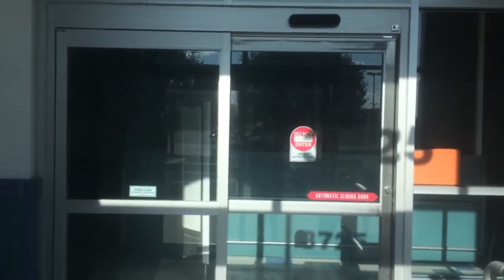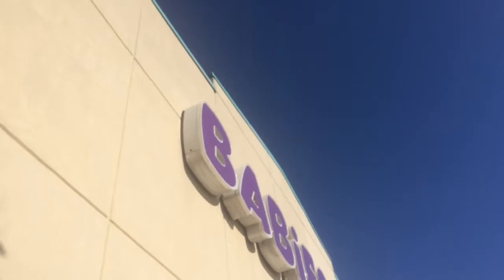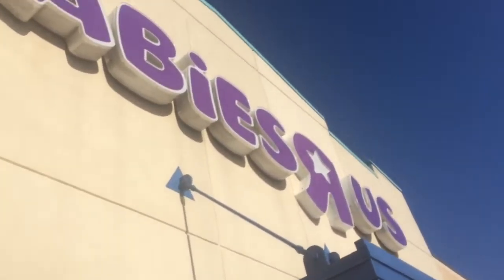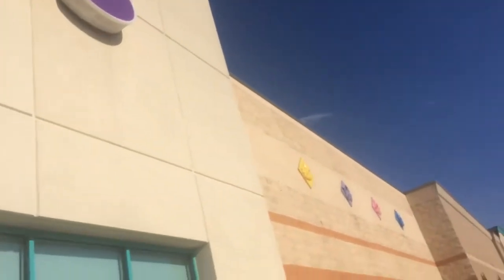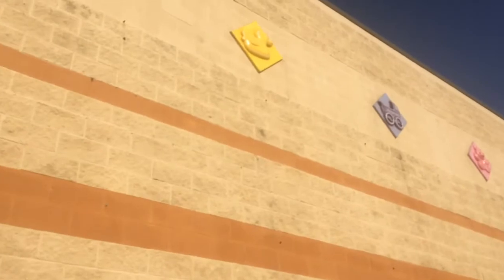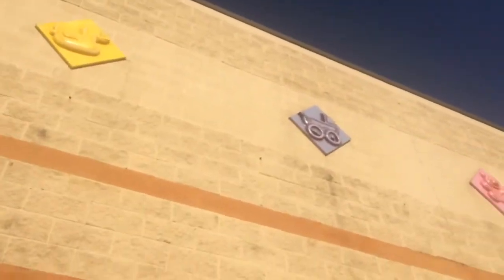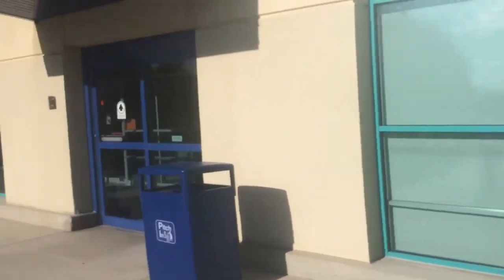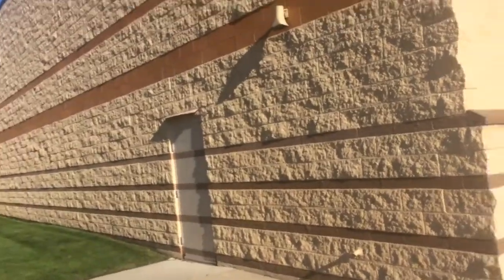NO POWER - Update to the Abandoned Babies R Us - Ypsilanti, MI